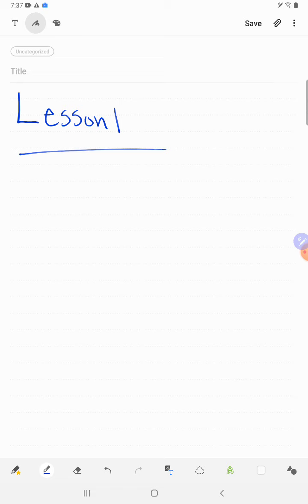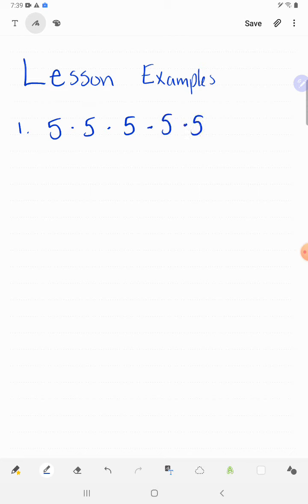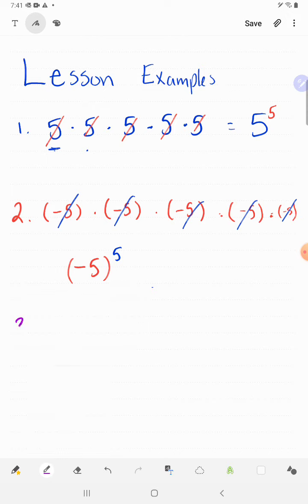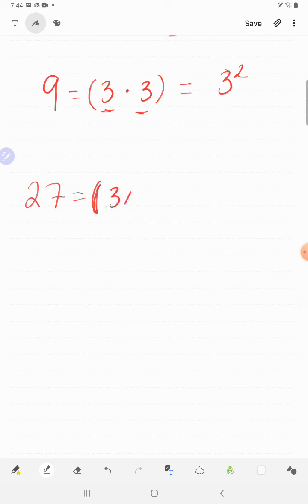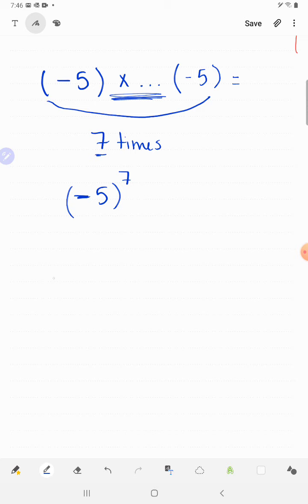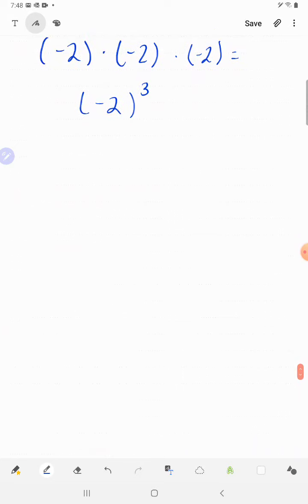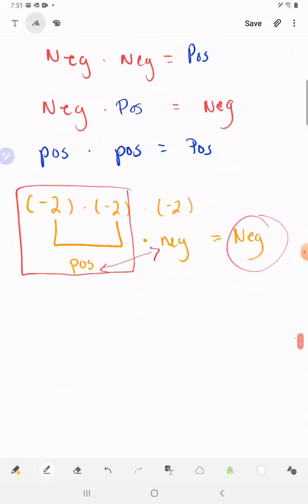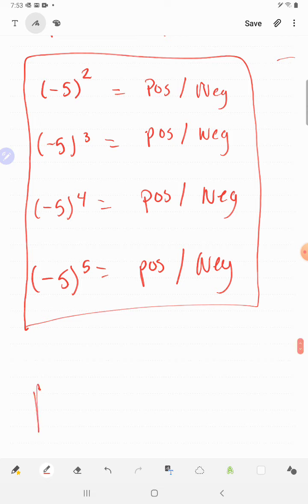Mod 1 Lesson 1